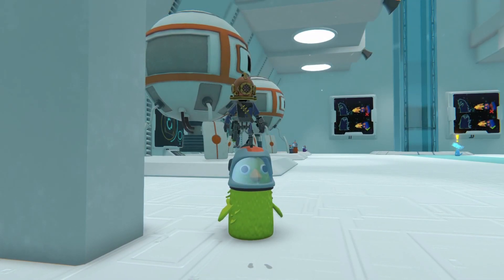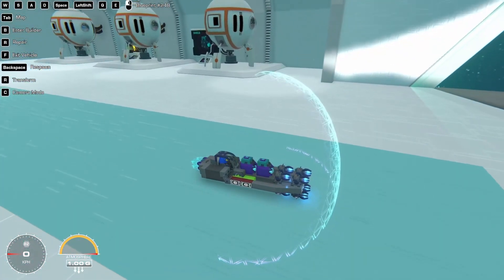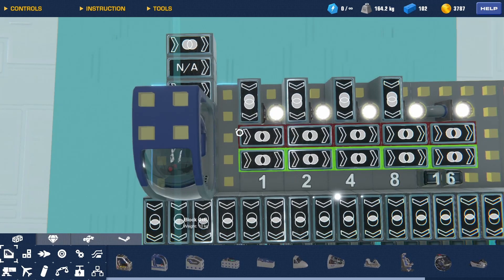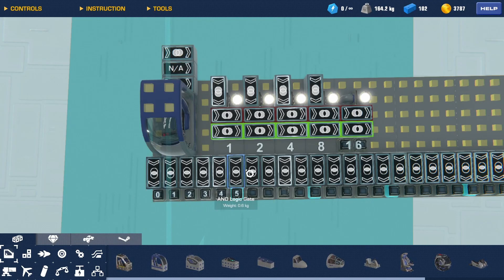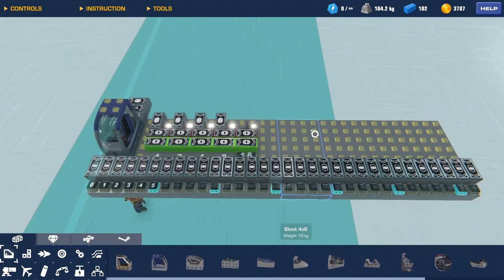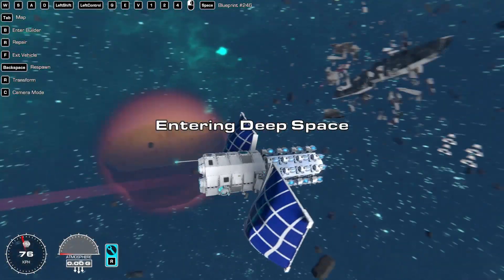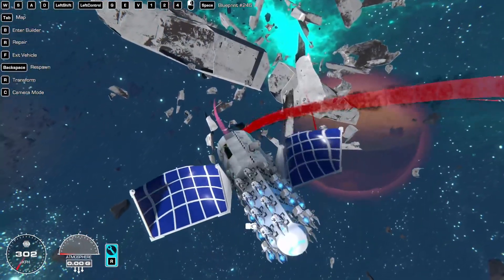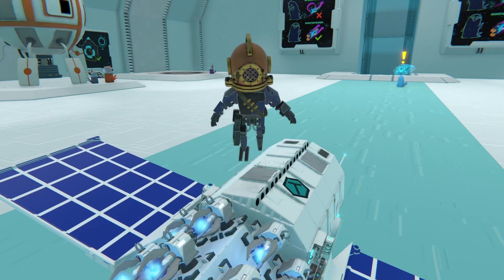Trailmakers Tips & Tricks | EP3 Electro Magnetic Minigun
Hello there! This episode is about a binary counter and how you can use it to make an EMP Minigun, overcoming the longish cooldown of the EMP Launchers. (Be responsible and don't go spamming it to random people for no reason)

0:00 Intro
0:17 Info on EMP
0:45 First Prototype
1:05 Logic
4:46 Satellite Demo
6:00 Info against Shields
6:30 Outro